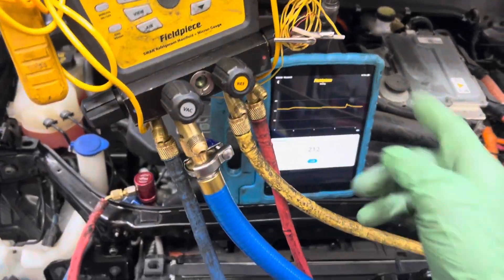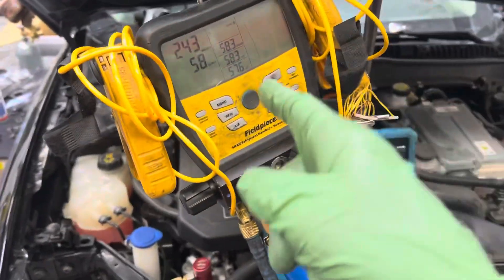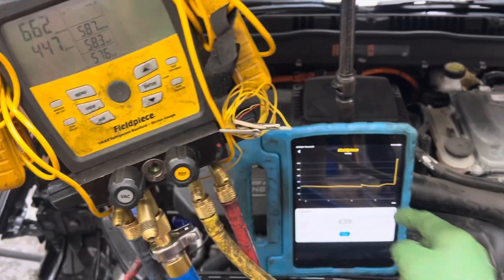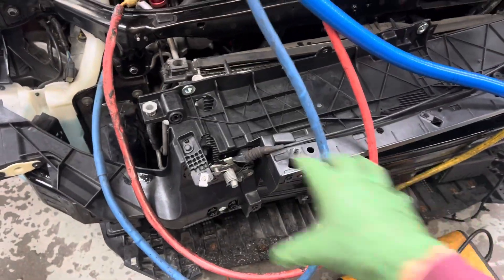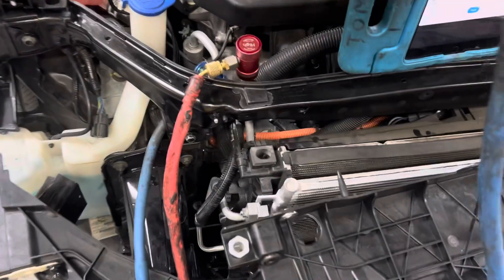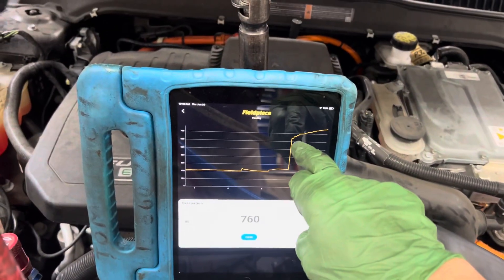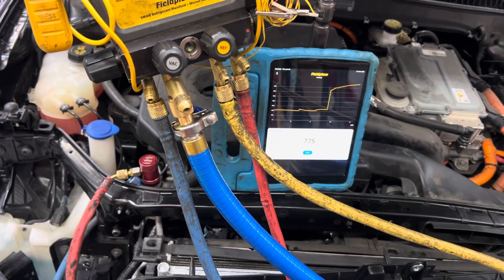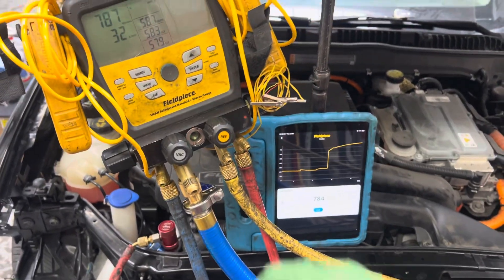AC Aftermarket Condenser leaks under vacuum, but not under pressure ￼.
NYLOG I manually applied to the mating surfaces as it was losing vacuum to stop the vacuum leak.

NYLOG is nothing more than a very, very thick refrigerant oil that you cannot pull vacuum through openings once applied .

NYLON DOES NOT GET HARD IT IS NOT A ADHESIVE. IT IS NOT A GASKET MATERIAL.

NYLOG does one thing really good it stops vacuum leaks, and protects rubber O-rings ￼